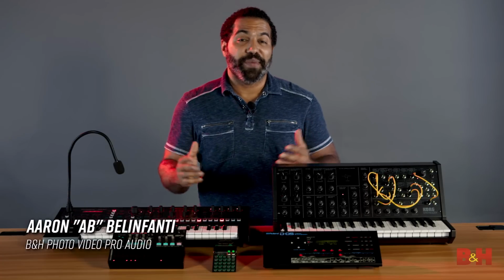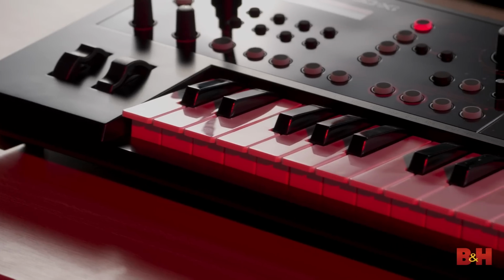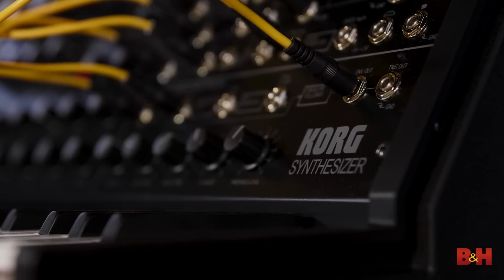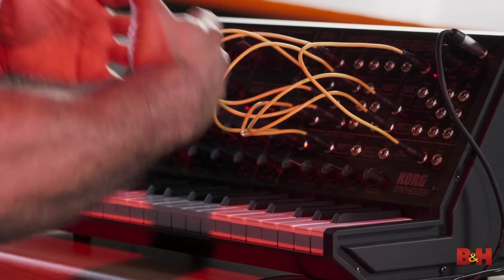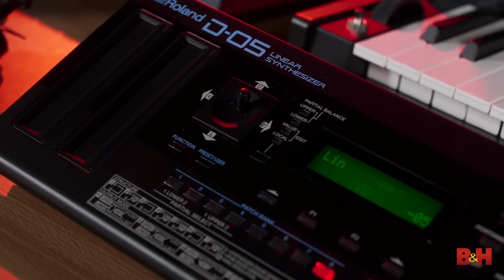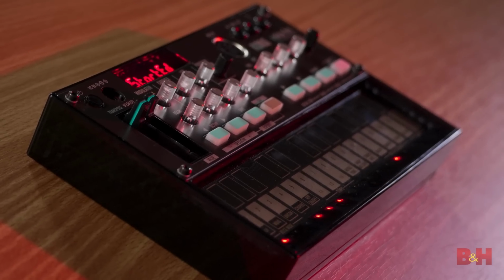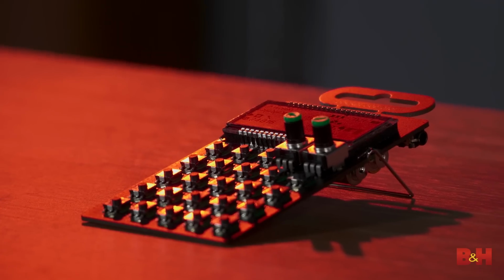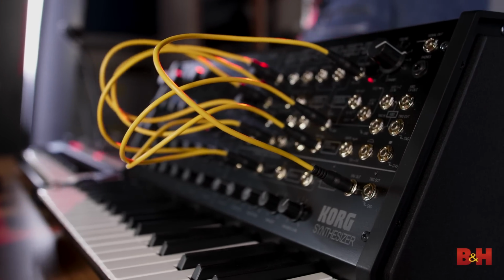Top 5 Synths Under $500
In this video, AB from B&H takes a look at 5 of the top synths available through B&H for $500 or less. He discusses the features of each and explains why some (or all) could be a great addition to your music-production ecosystem.